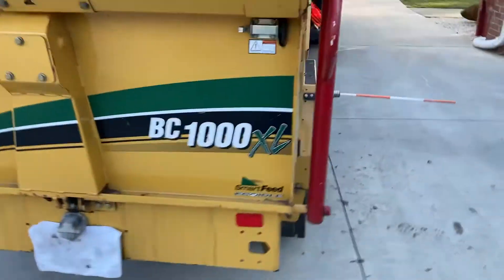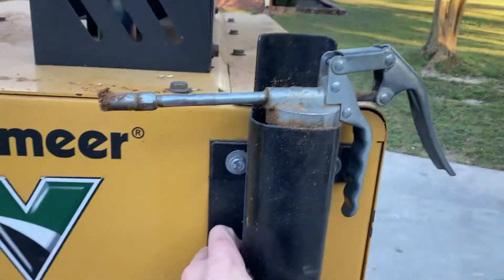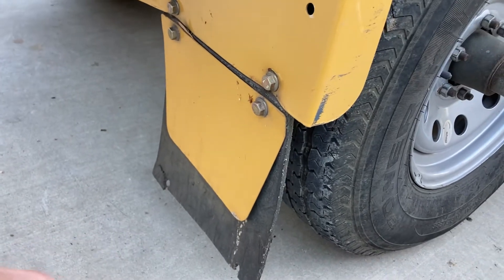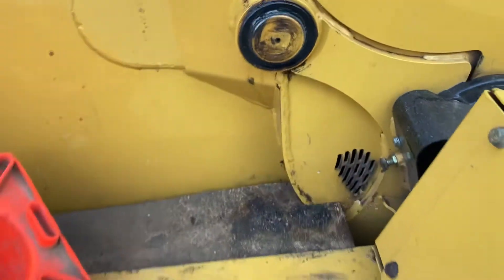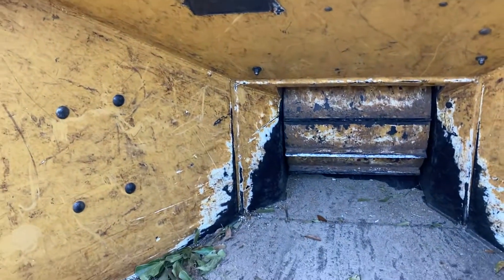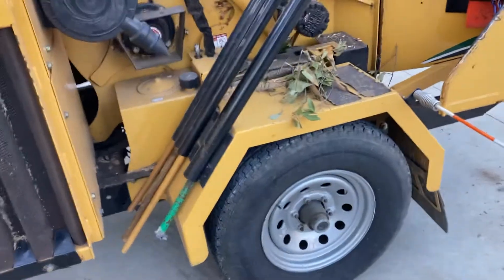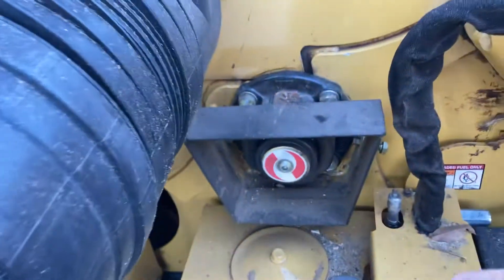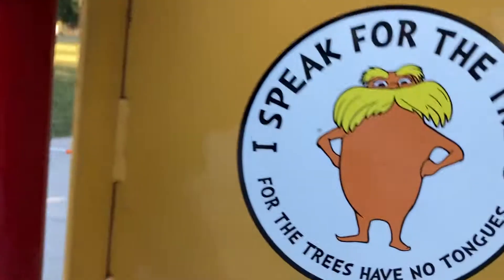Vermeer BC1000XL Gas Chipper Upgrades - Modifications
Vermeer BC 1000XL gas chipper operation and upgrades